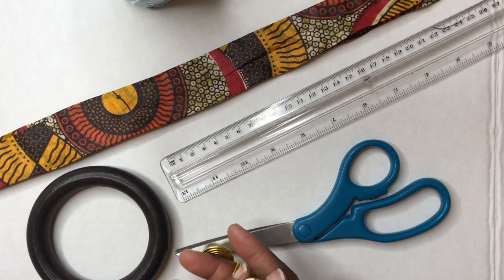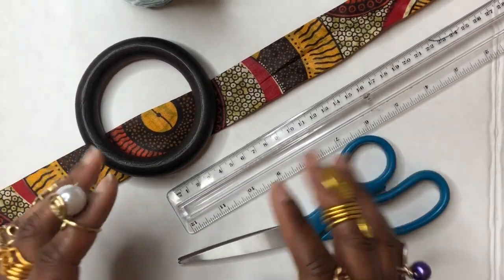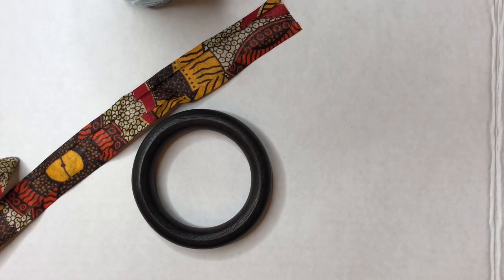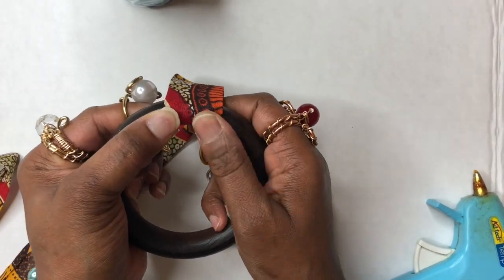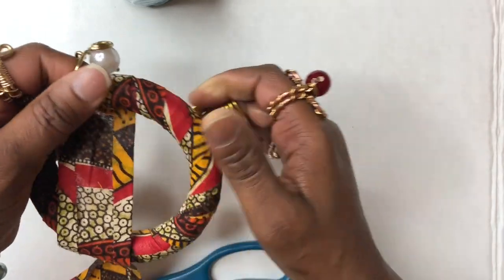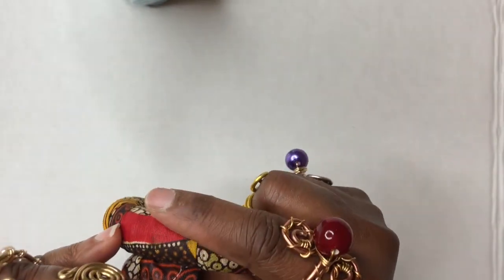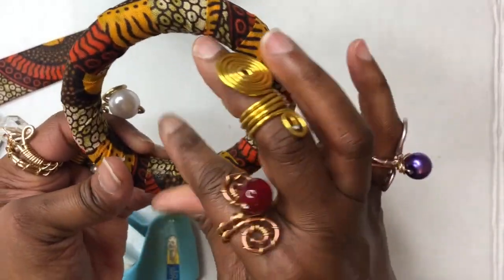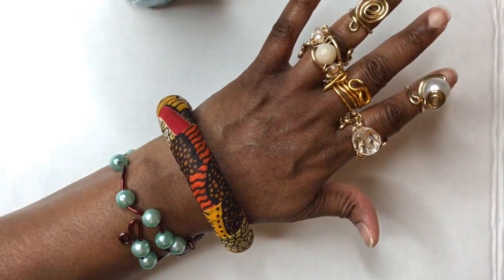DIY MONDAY FABRIC WOOD BANGLE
The making of the fabric wood bangle